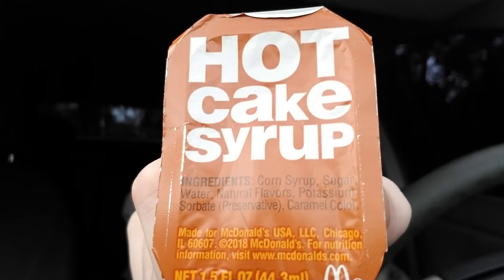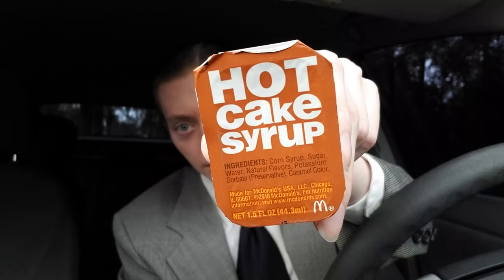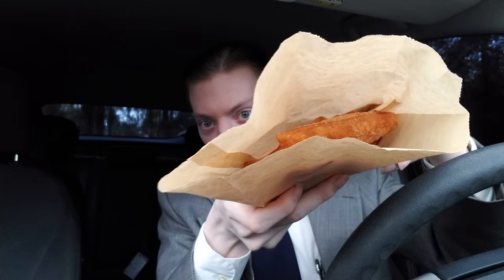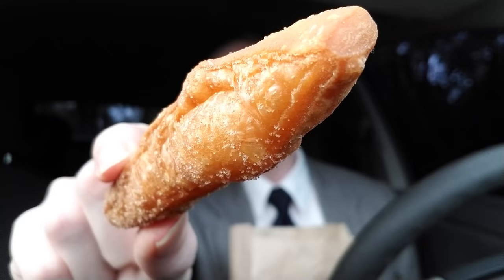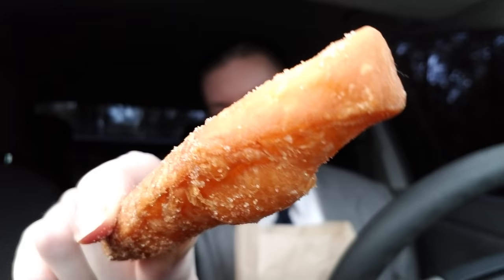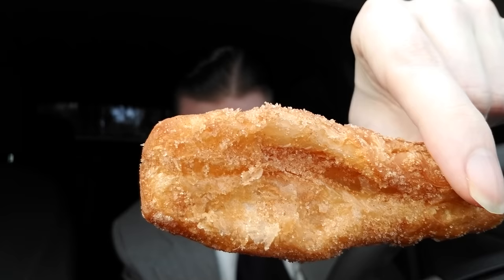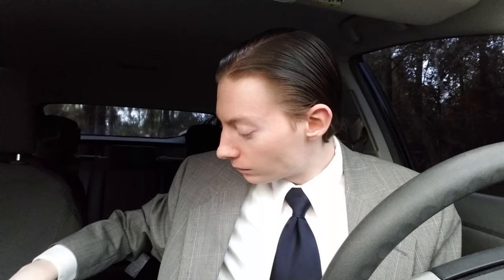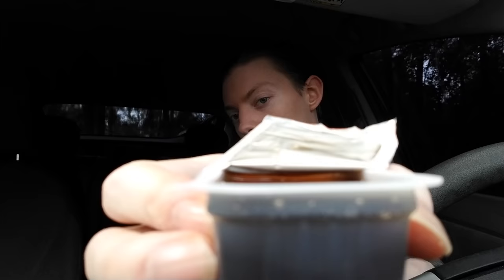Will McDonald's NEW Donut Sticks Get Us To Mars?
In early February McDonald's added Donut Sticks to their breakfast lineup. I decided to wake up early today and try them out, how do they compare with other fast food breakfast items?

How to TUNE IN to VORW Radio International on Shortwave?

▼▼VORW RADIO BROADCAST SCHEDULE▼▼:

THURSDAY
6 AM EST - 6070 kHz - Central Europe
5 PM EST - 7780 kHz - Eastern North America
6 PM EST - 9955 kHz - South America
8 PM EST - 7730 kHz - Western North America
8 PM EST - 9395 kHz - North America
9 PM EST - 5850 kHz - North America
9 PM EST - 7780 kHz - Europe

SUNDAY
6 PM EST - 7570 kHz - North America

Tecsun PL-660 Shortwave Worldband Radio ▼
TECSUN PL-310ET FM Stereo/SW/MW/LW World Band Radio ▼